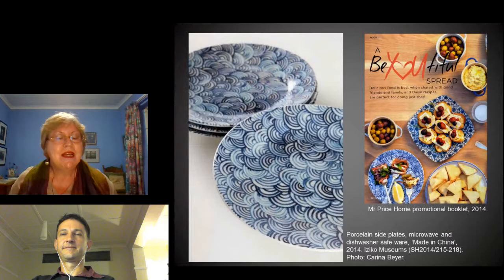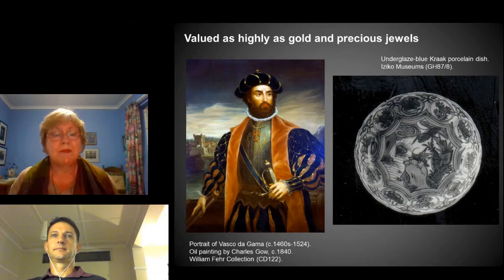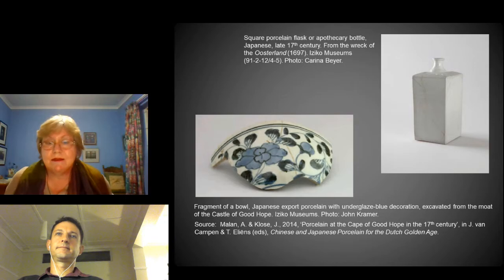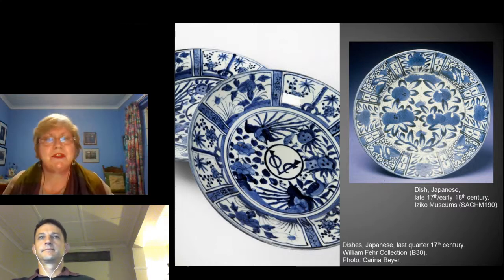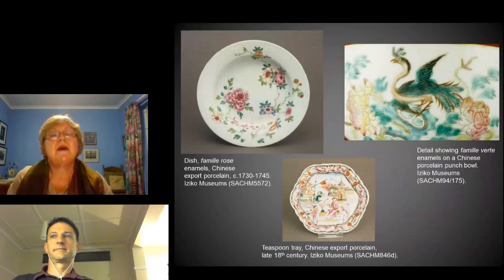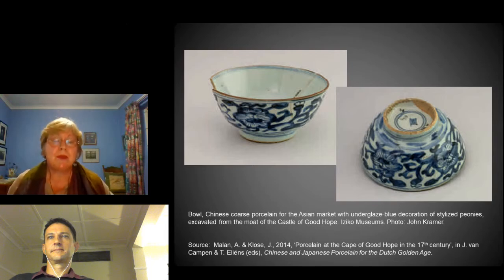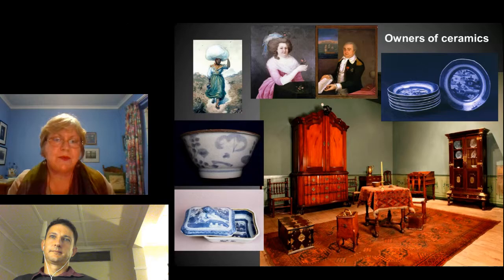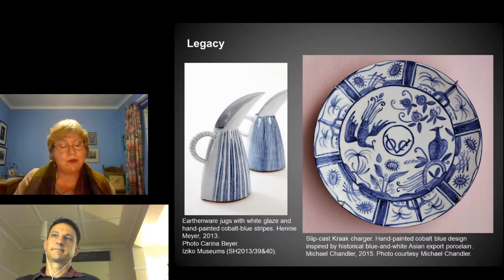ArchSoc WC, 12 May 2020, Esther Esmyol, Made for Cape Tables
Ceramic table ware trends in colonial Cape Town